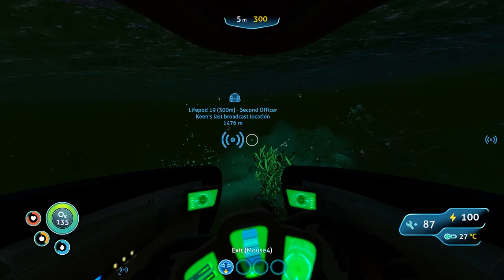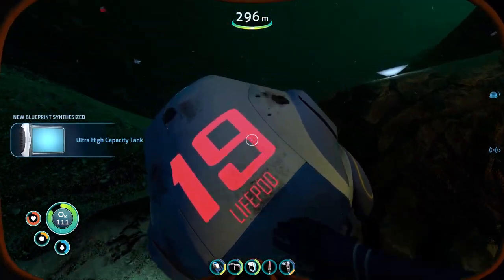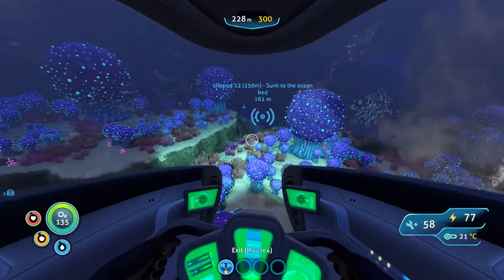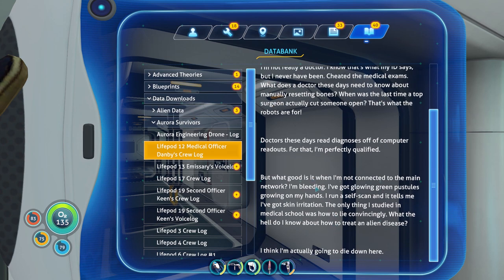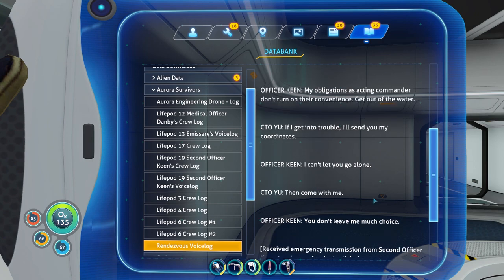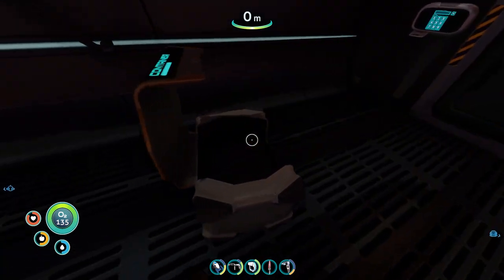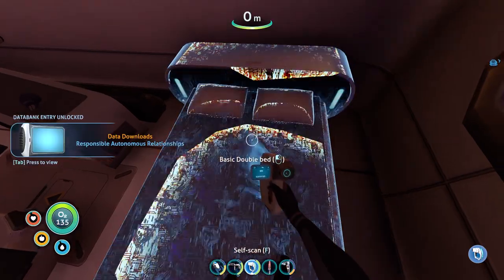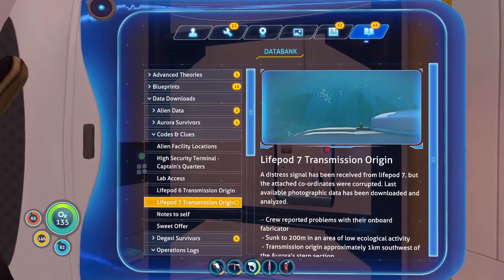Who Else Is Here?? | Subnautica Ep #6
We search for other people on this plant and find something strange...

Thank yall for all the support through out the times. I'm am greatly thankful for all of you.